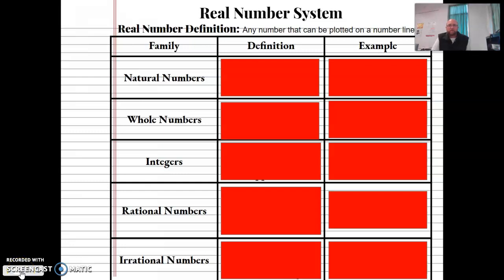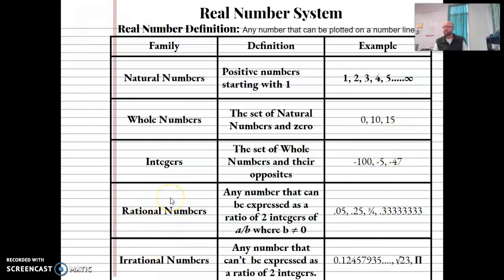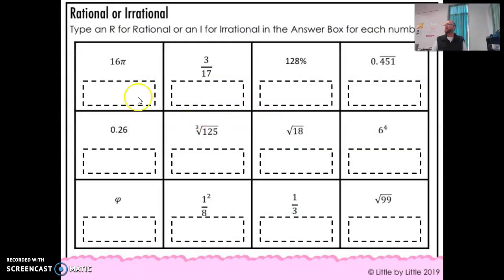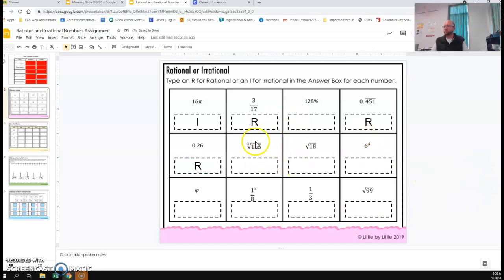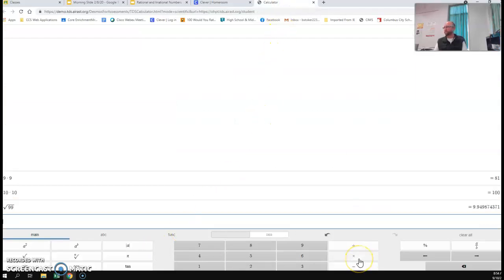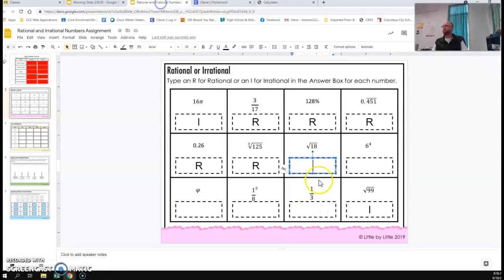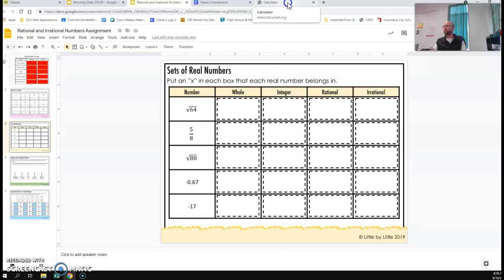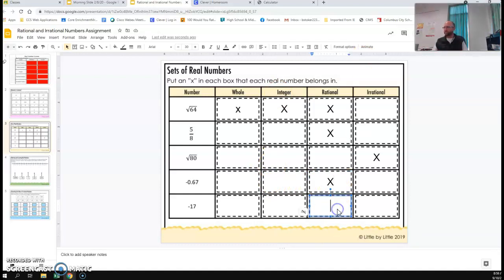Real Numbers Notes Part 1